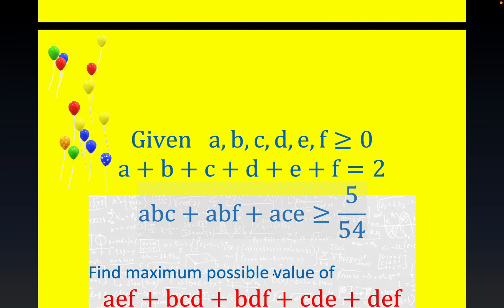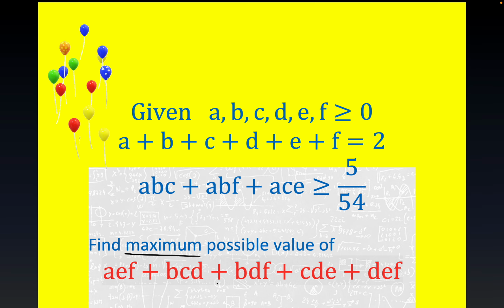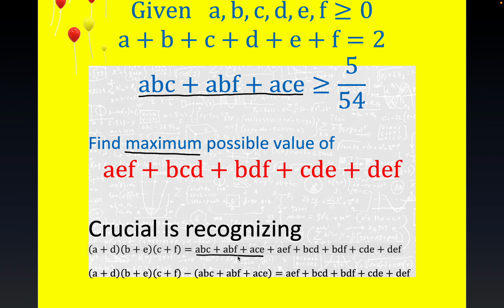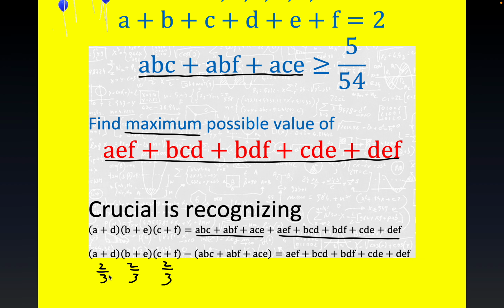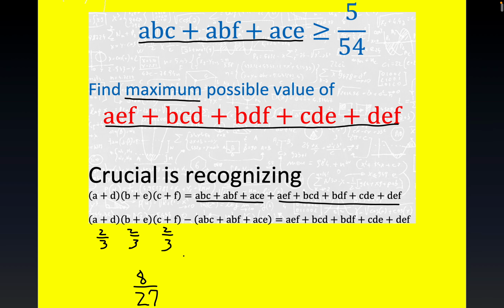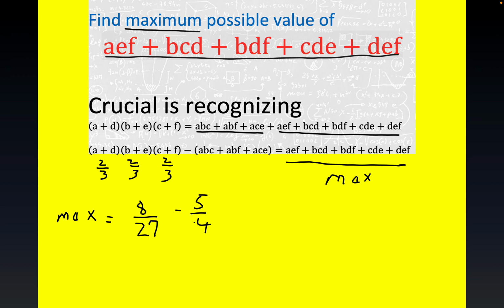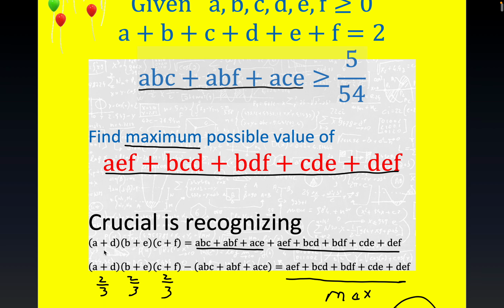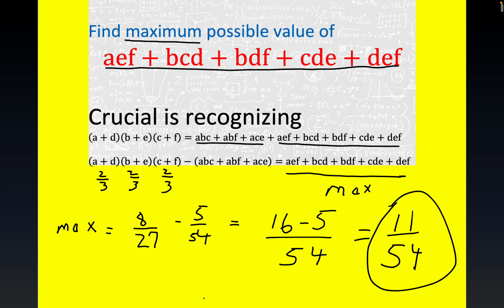Given a,b,c,d,e,f≥0 a+b+c+d+e+f=2 abc+abf+ace≥5/54, Find maximum value of aef+bcd+bdf+cde+def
Noticing all the 3 factor terms are related by the triple binomial identity
(a+d)(b+e)(c+f) = abc+abf+ace+aef+bcd+bdf+cde+def is vital to this 2025 SMO Open Practice problem's solution. Mathematician,trainer(Primary 5 - Junior College), coach Way Tan covered problem similar to this recently.

SMO Open Mock R1 2025 Problem 21 Similar
Alphabetical harmony practiced obsessively by proof inclined mathematicians.